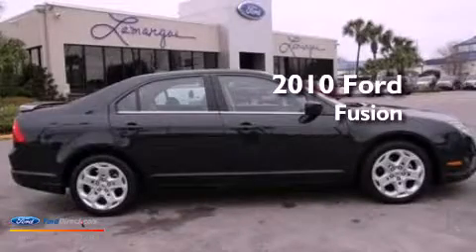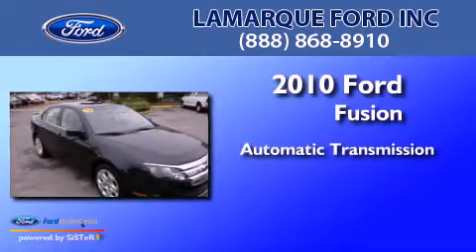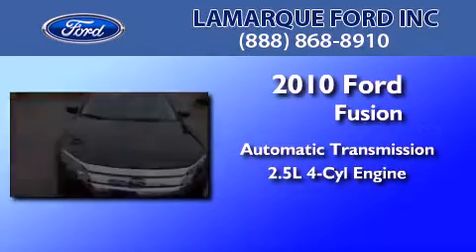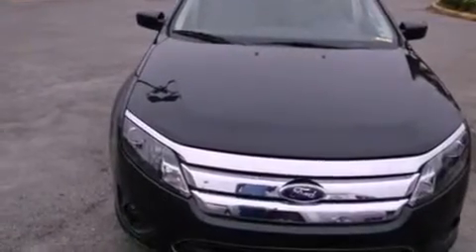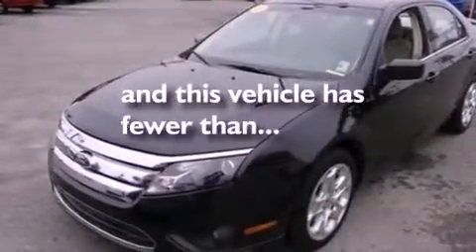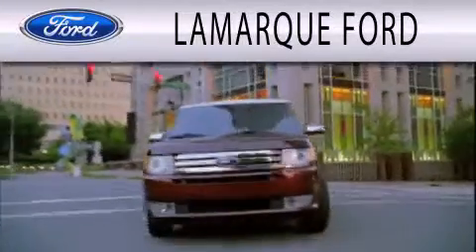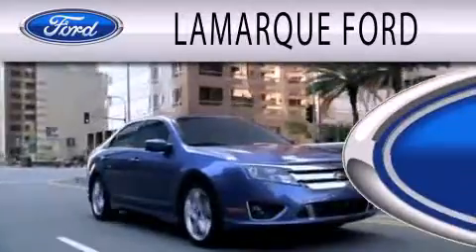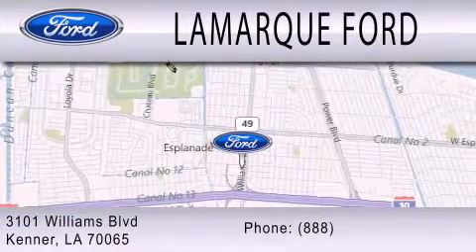2010 Ford Fusion Kenner LA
Year : 2010
 Make : Ford
 Model : Fusion
 Engine : 2.5L I4 16V MPFI DOHC
 Trans . : AUTOMATIC
 Exterior : BLACK
 Miles : 35,250
 Interior : TAN
 Stock : CFA65854A